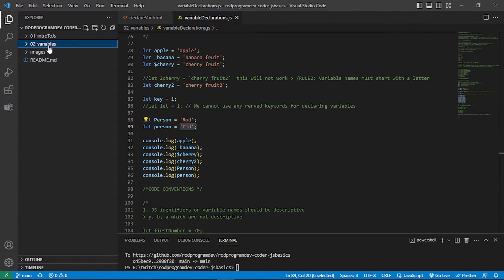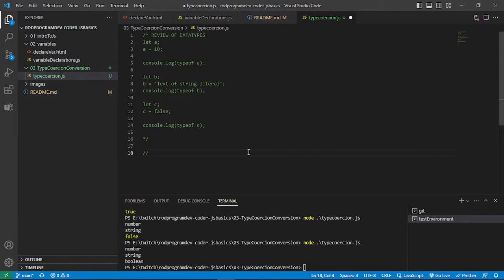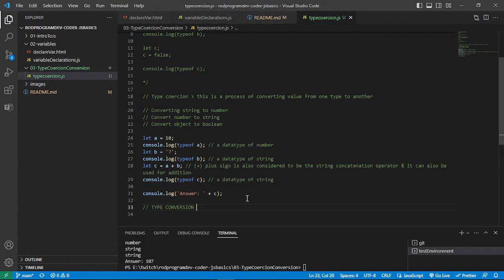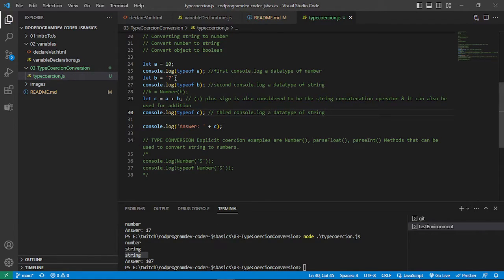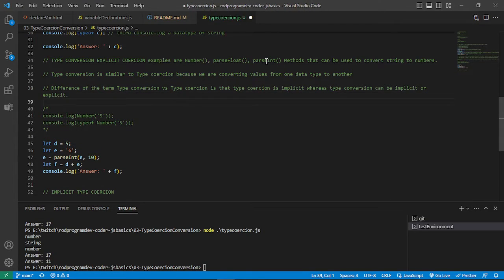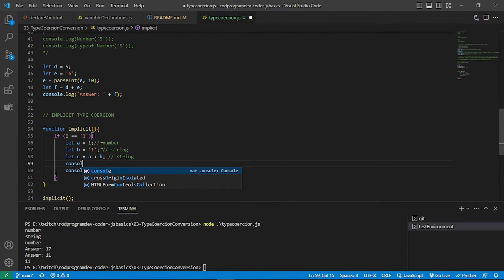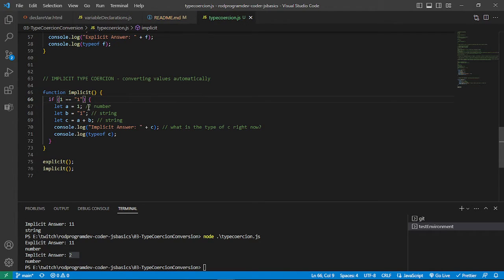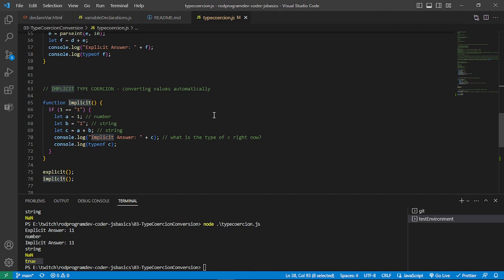03 Type Coercion Conversion